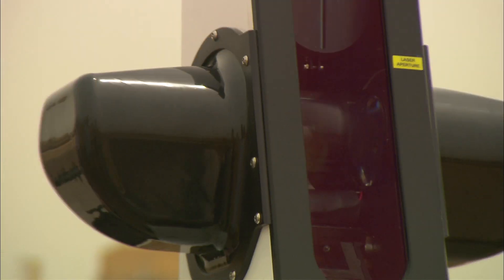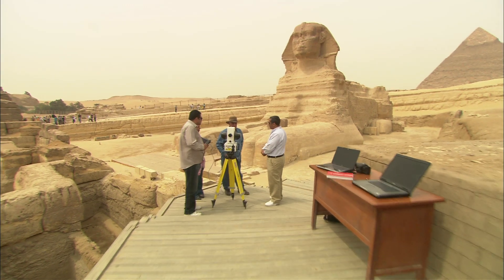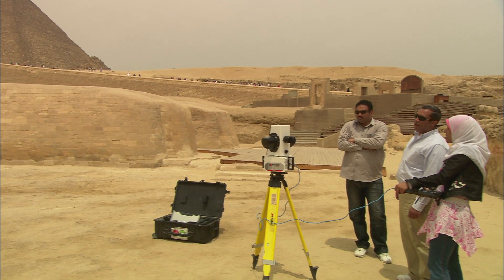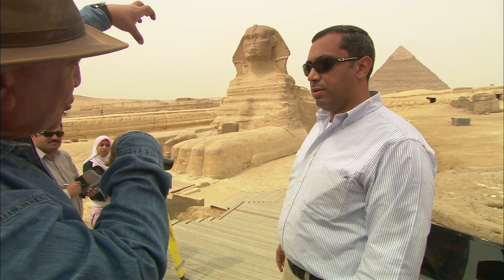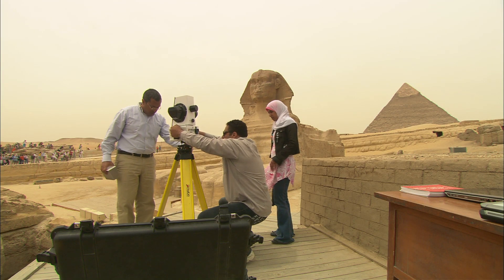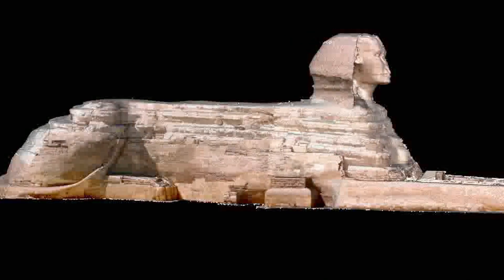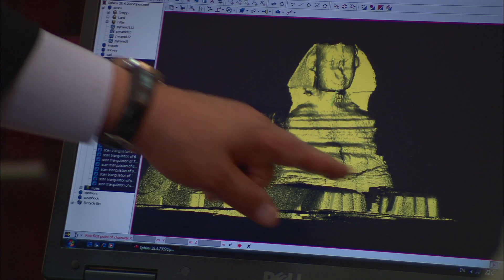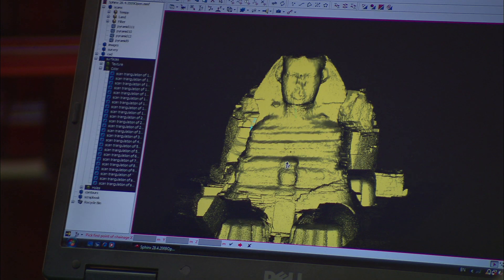Riddles of the Sphinx - Seeing The Sphinx in a New (Laser) Light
Think you know the Sphinx?  Not like a team of Egyptian laser scanners do.  They're scanning every centimeter of it and collecting billions of data points from its gigantic body.  Why?  To make the most accurate 3D model of the Sphinx ever seen.  See it here in this bonus scene from Providence Pictures Riddles of the Sphinx, premiering on NOVA/PBS on January 19, 2010.